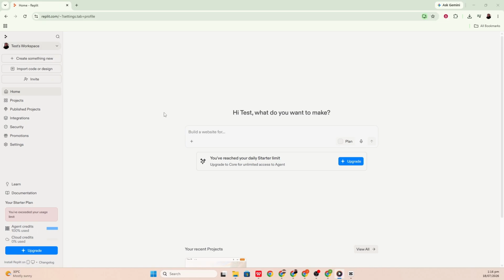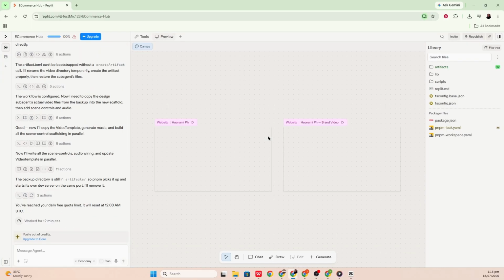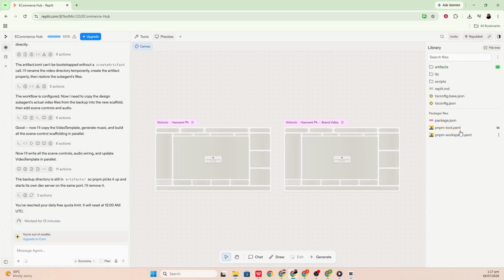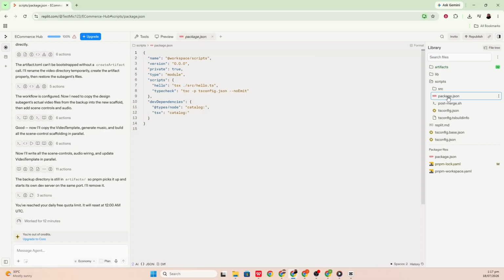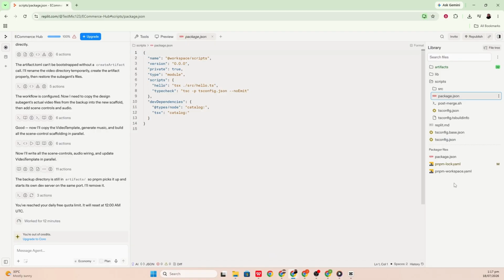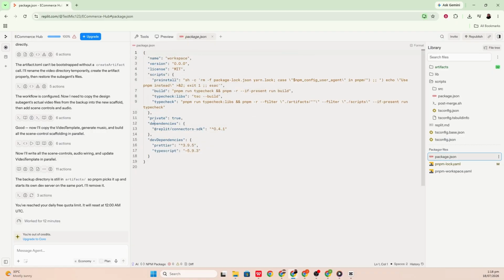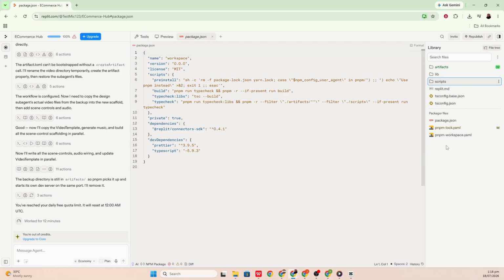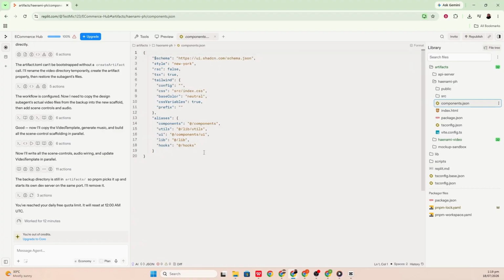How To Edit Code In Replit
Learn how to **edit code in Replit** in this step-by-step tutorial. This guide shows you how to open a Replit project, access the Files pane, locate and edit project files, understand automatic saving, navigate folders, and continue developing your code efficiently in the Replit editor.

Video Chapters
00:00 - How to Edit Code in Replit
00:11 - Open Your Replit Project
00:19 - Access the Code Editor
00:27 - Open the Files Pane
00:49 - Select the File to Edit
00:57 - Start Editing Your Code
01:04 - Automatic Saving and Git Indicators
01:30 - Verify You're Editing the Correct File
01:44 - Common Project File Names
02:01 - Navigate Project Folders
02:18 - Reopen a File and Continue Editing
02:25 - Save Changes in Replit